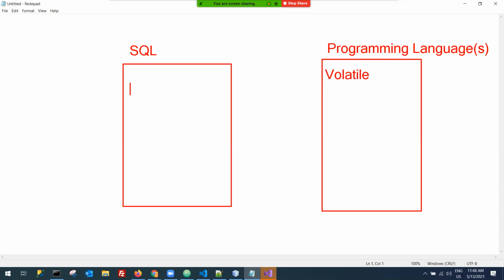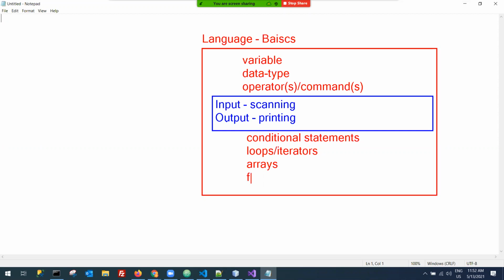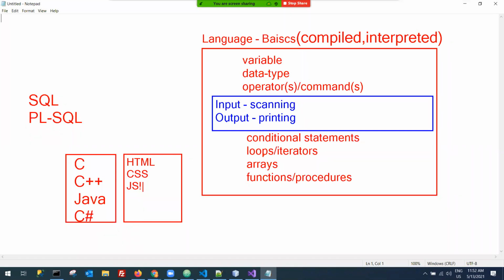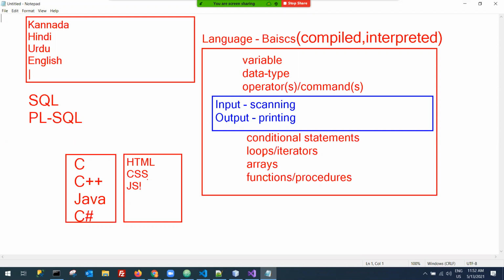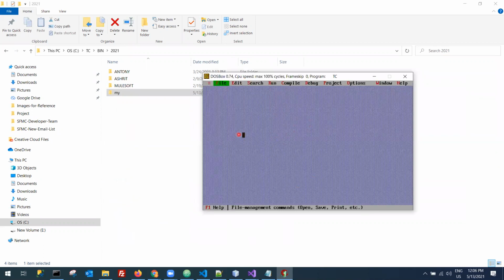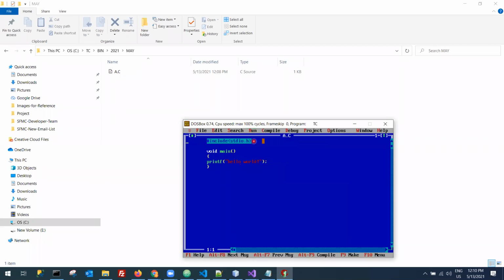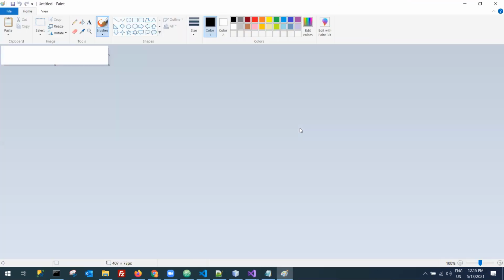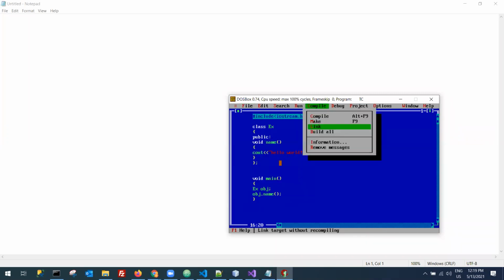Basic Elements of Any Programming Languages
DCompiler Technologies Private Limited